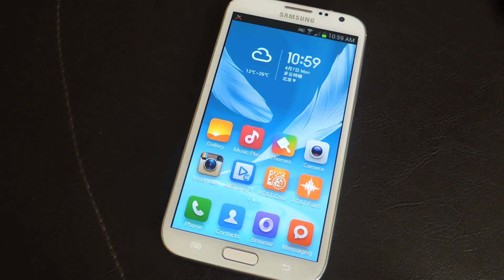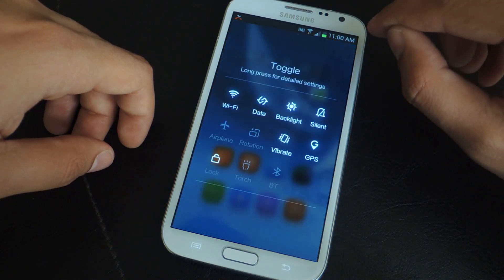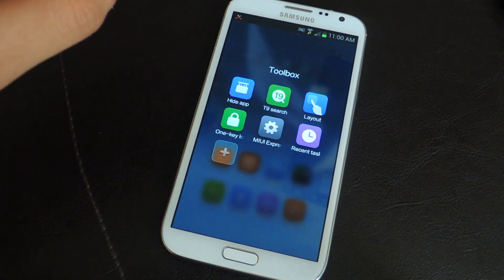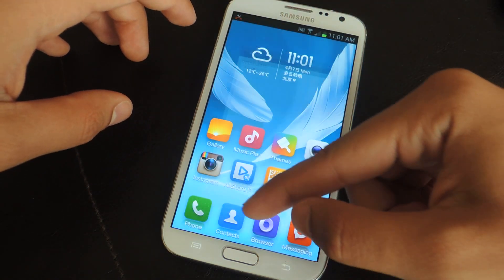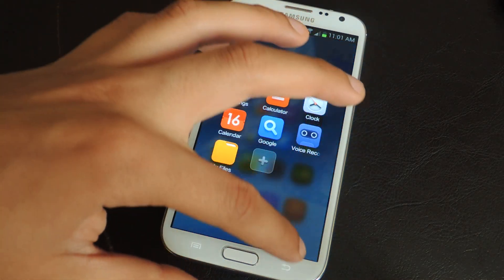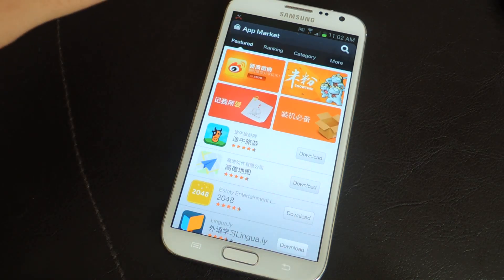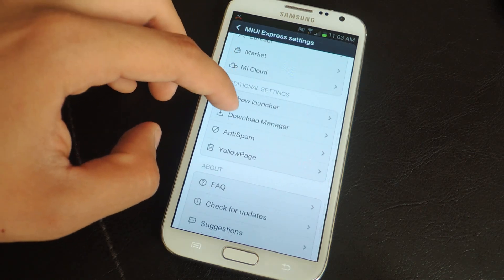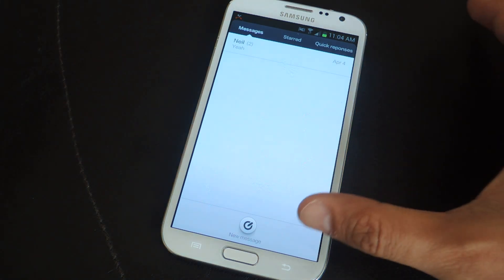No-Root MIUI ROM for Your Samsung Galaxy Note 2 [How-To]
How to Install an MIUI Experience Without Rooting

In this softModder tutorial I'll be showing you MIUI Express, a launcher that consists of a replenished user interface, packed with custom applications, settings and more—all without requiring a rooted device.